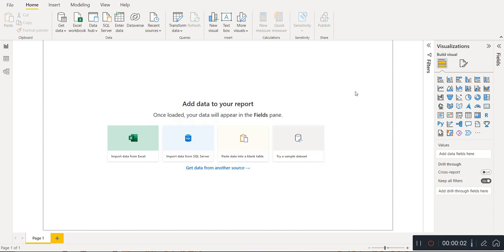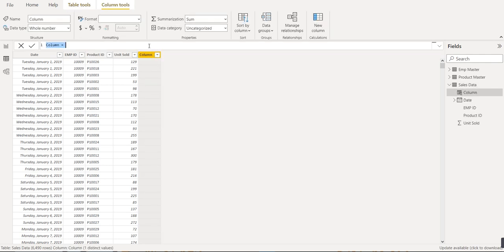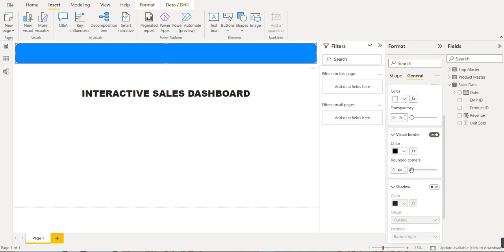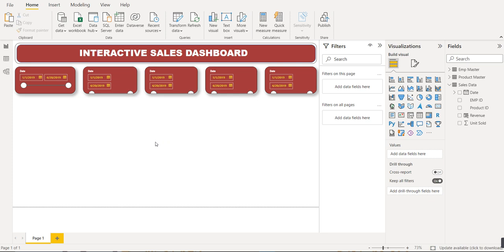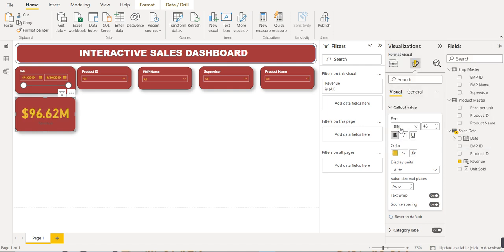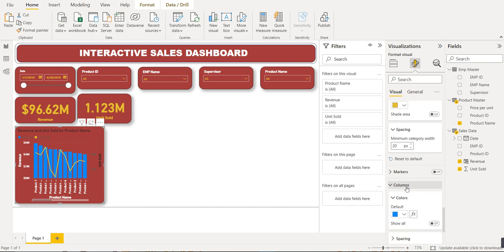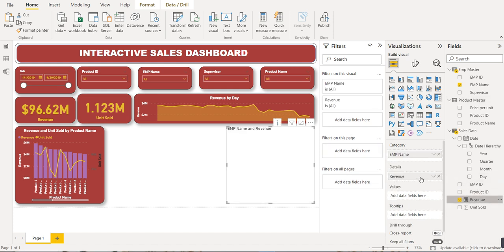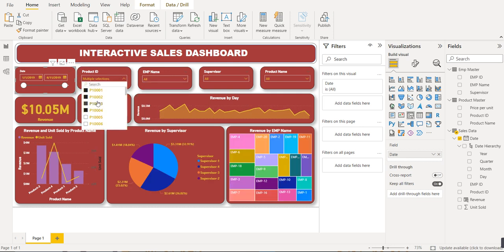LIVE Sales Analysis Dashboard in Power BI | Interactive Dashboard in 20 MIN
A Power BI dashboard enables users to analyze reports and view all important metrics at a glance. Using a Power BI dashboard, users can create visualizations from multiple datasets or multiple reports. You can customize dashboards to meet the requirements of any enterprise.

Three Basic Steps :-
1. Get Database
2. Clean the data
3. Select proper design and Visuals for representation of data.